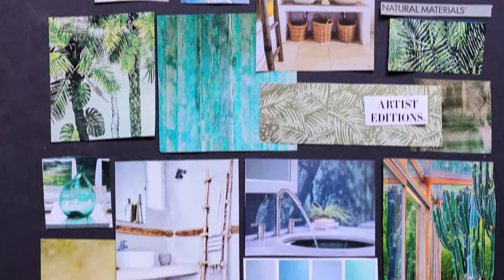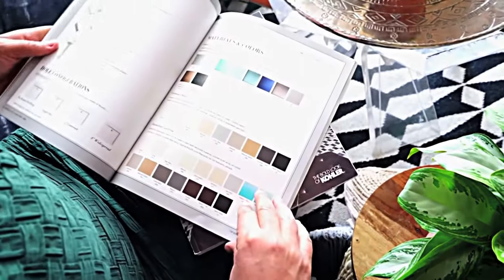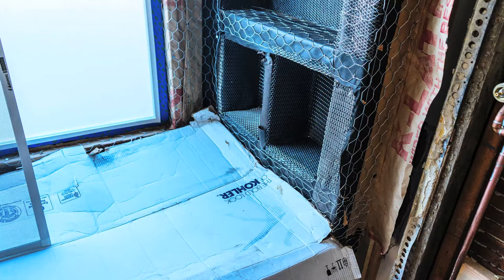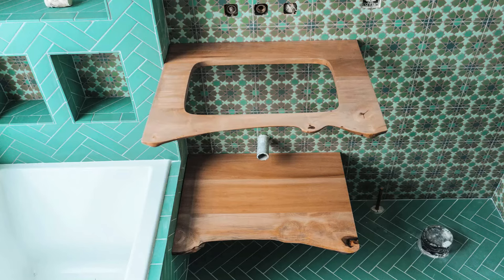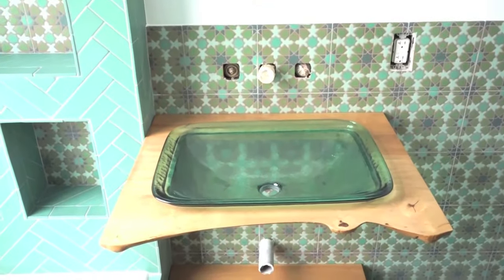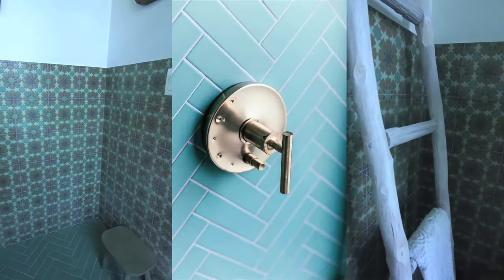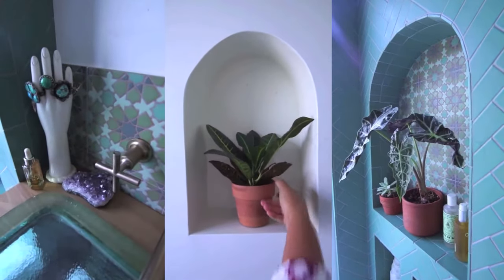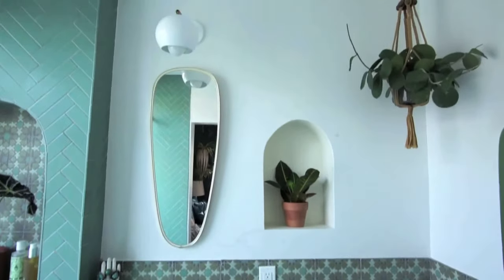The Jungalow by Justina Blakeney Bathroom Remodel with Kohler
Justina Blakeney of The Jungalow works with Kohler to turn her basic bathroom into a spa-like retreat.